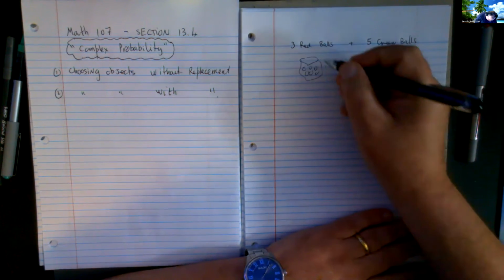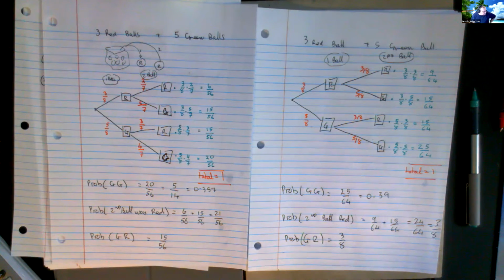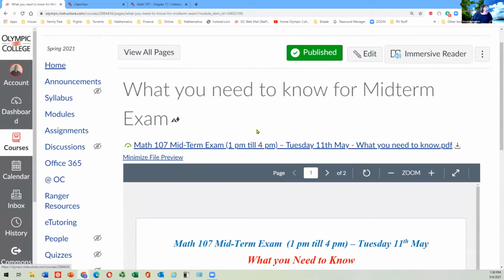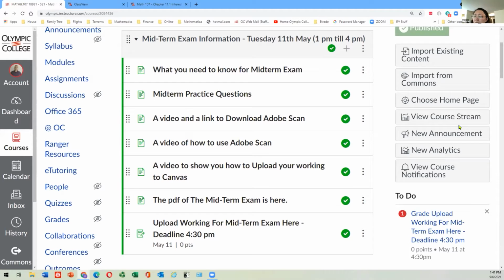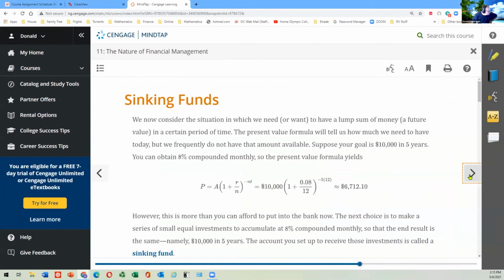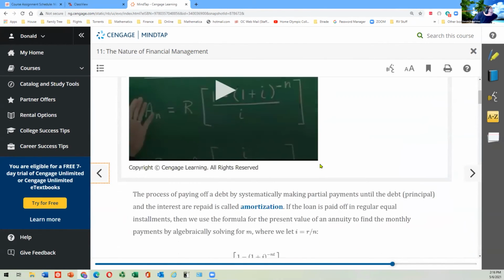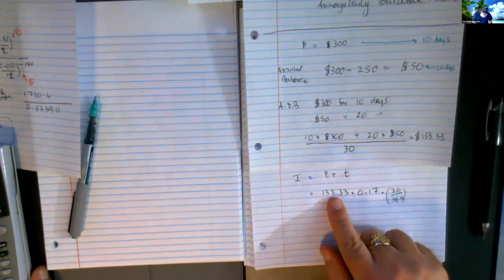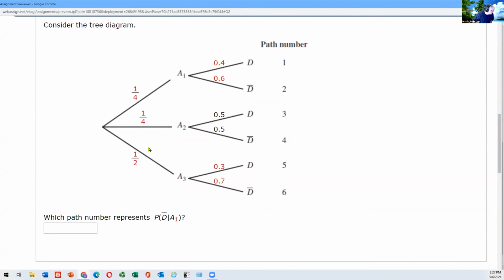Math 107 Lecture 10 Thur 6th May